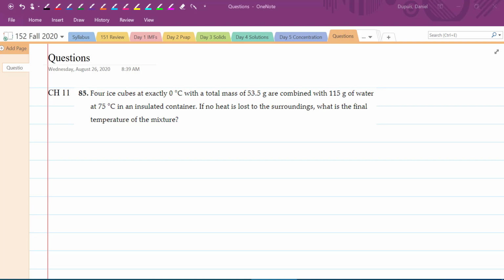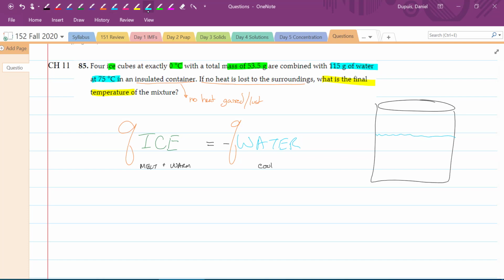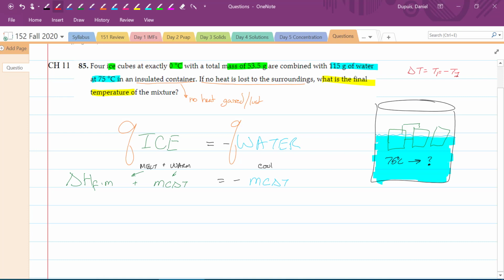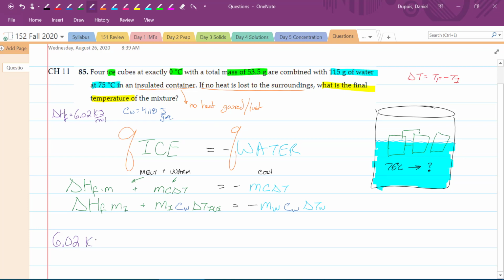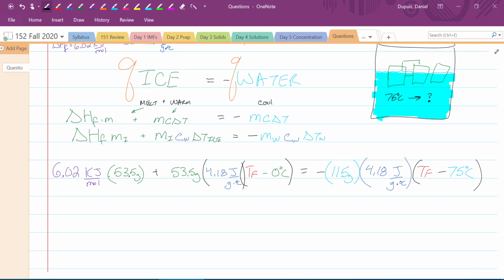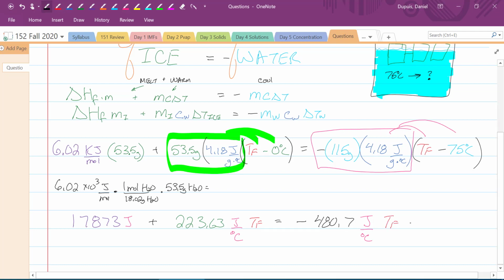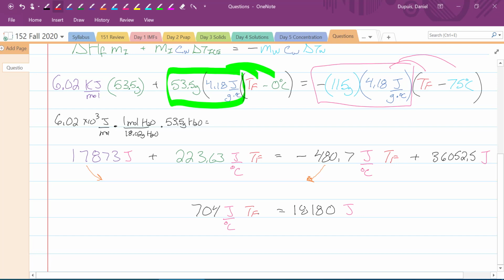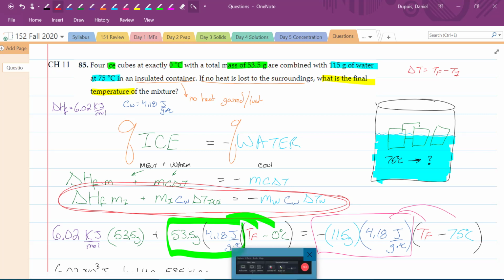CHM 152 CH 11 85 Tro Atoms 1st 2nd Ed